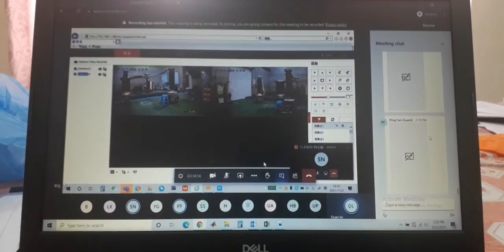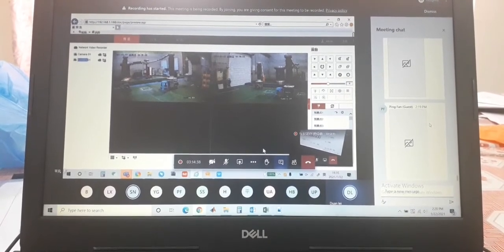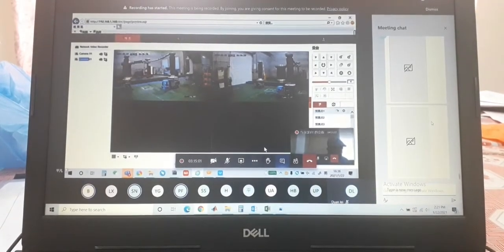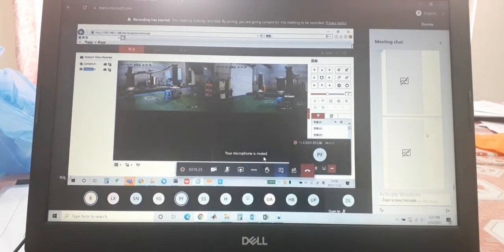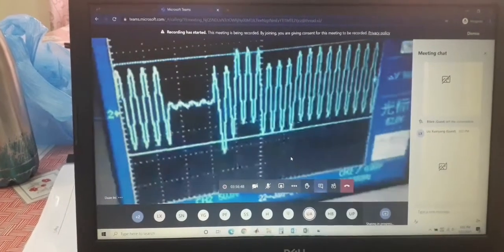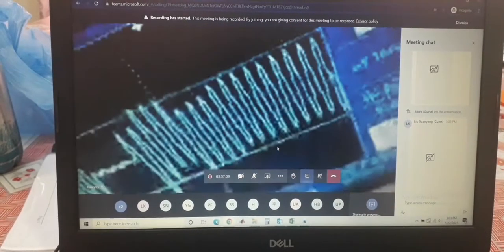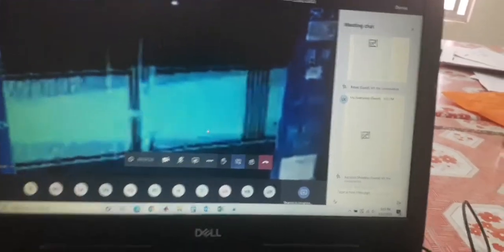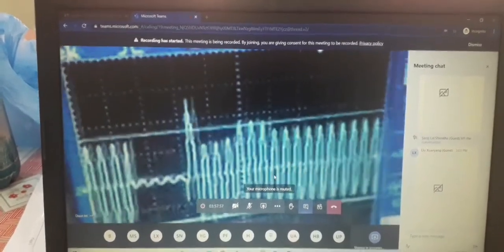Online FAT witness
CT 0.2 meteeing Ferroresonance test